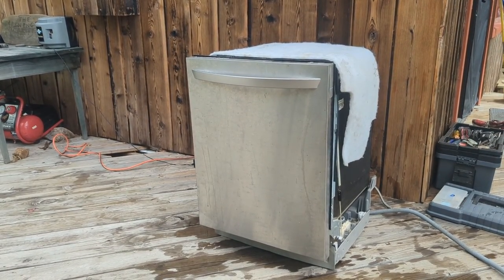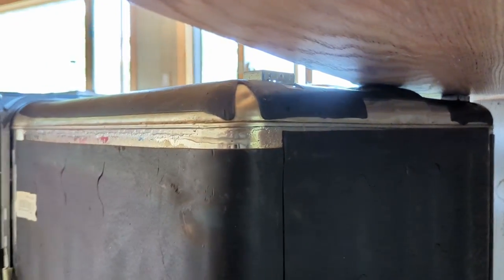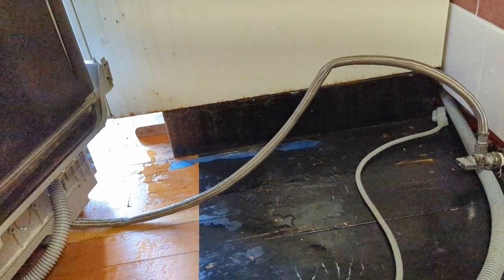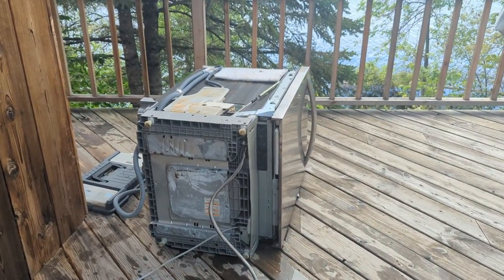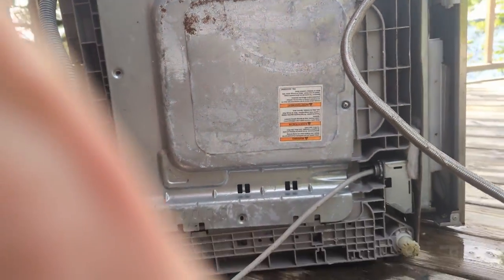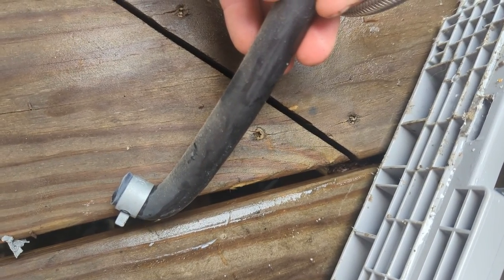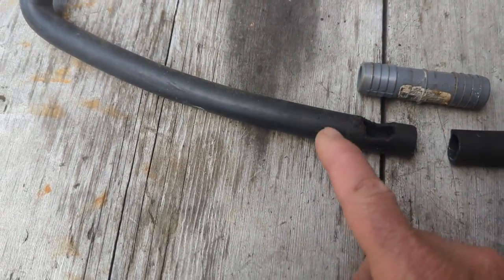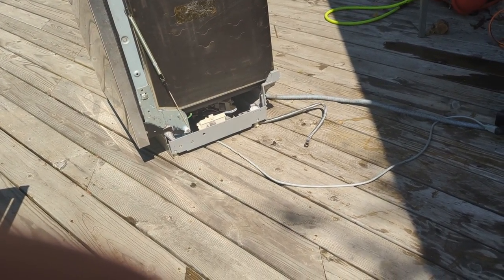Leaky Dishwasher - Easy Fix - For Free!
LG Dishwasher leaking water all over the floor. Turns out that a mouse nibbled a hole in the drain pipe. Fixed easy and for free.